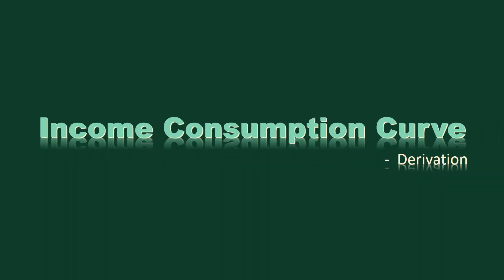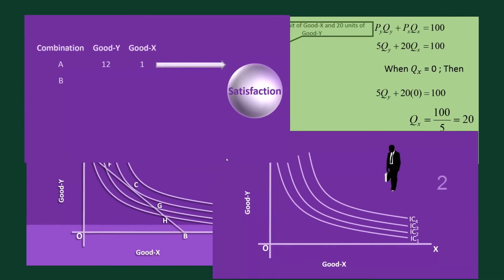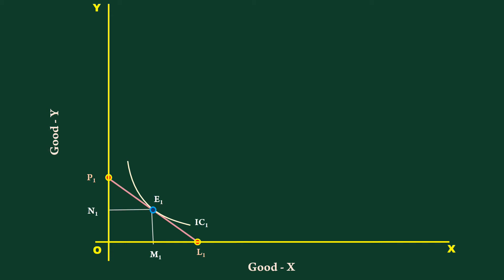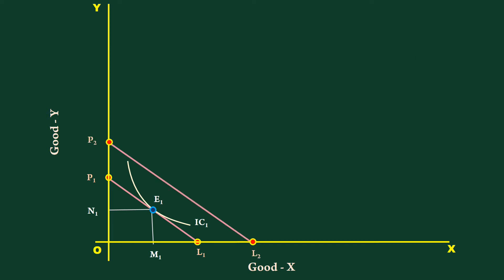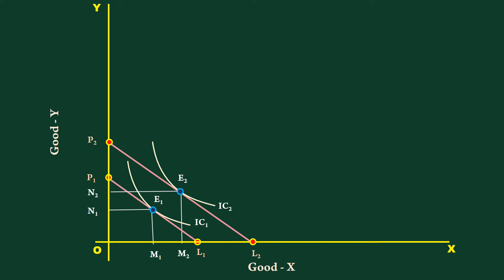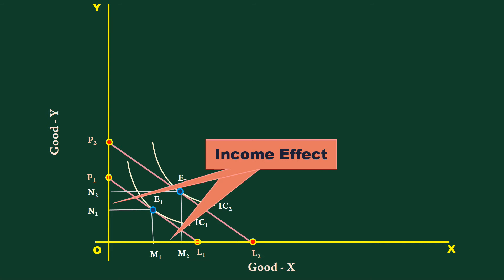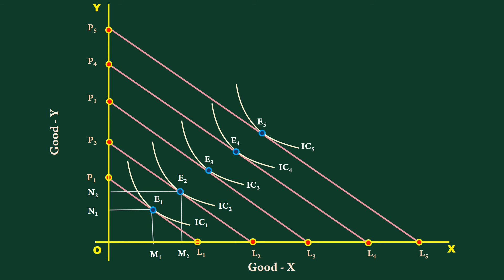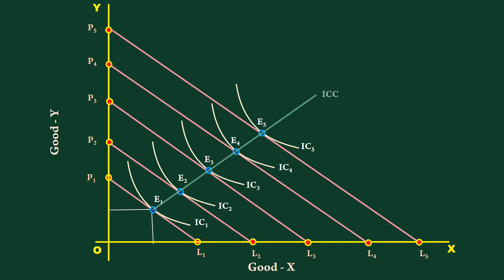Income Consumption Curve Derivation PART 1